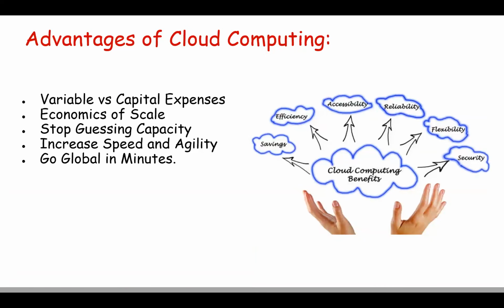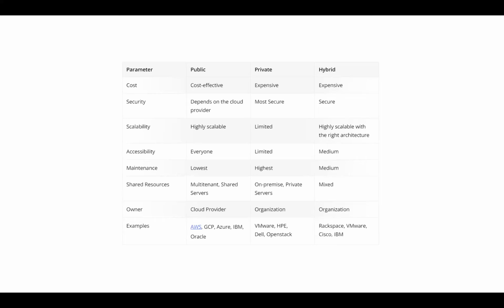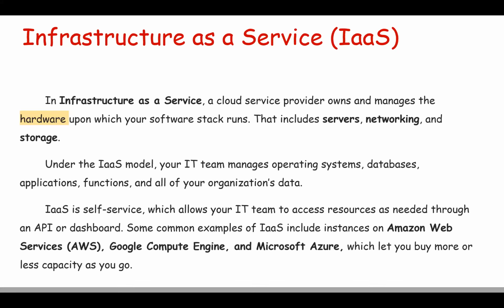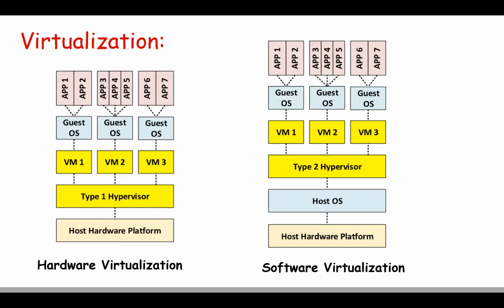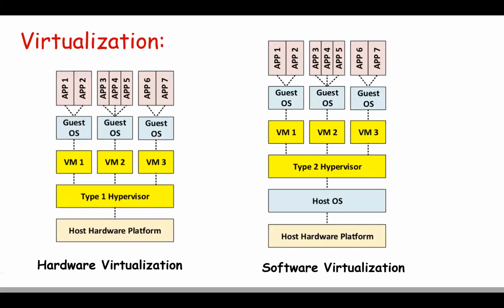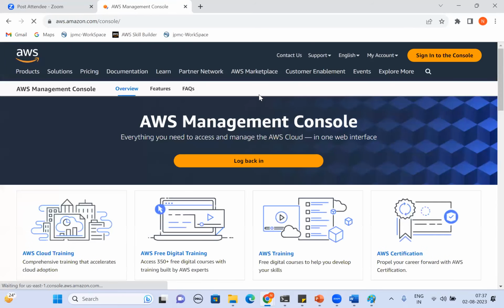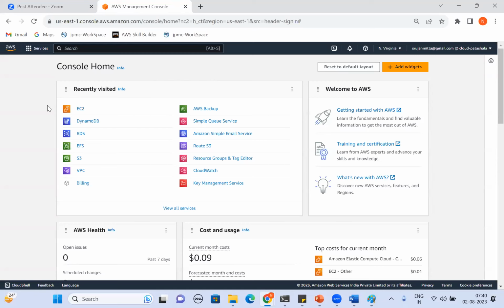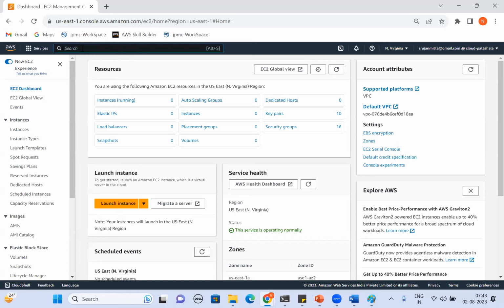Amazon Web Services Day - 2 Batch 171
Amazon Web Services Day 2 * Topic - Types of Clouds, Batch 171.